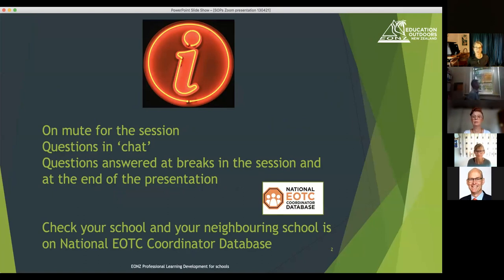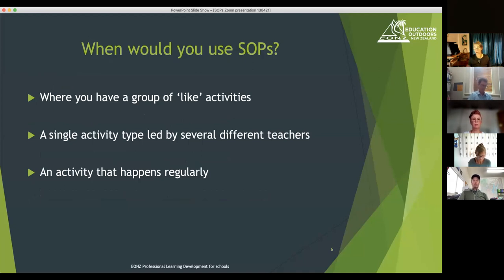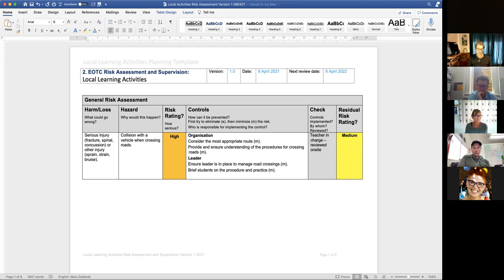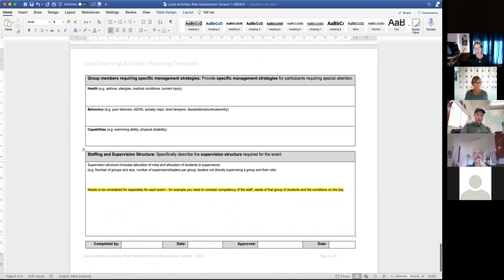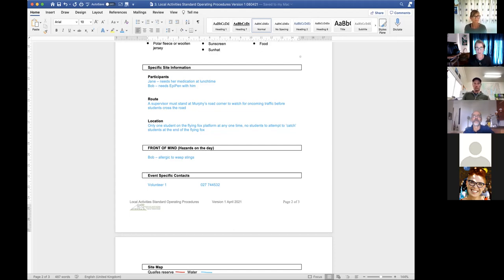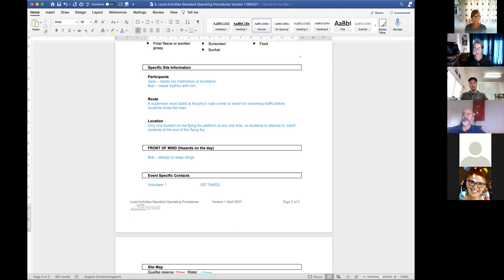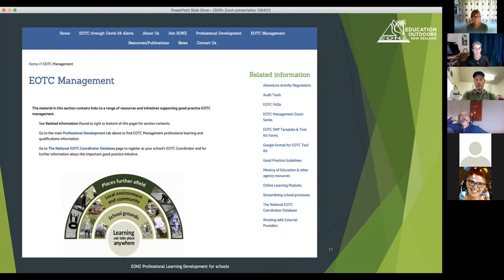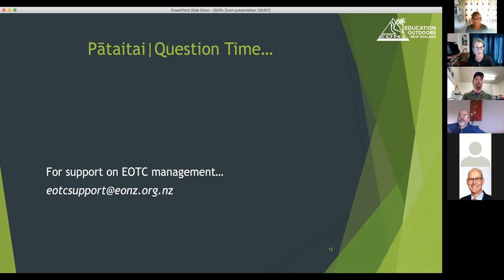Creating and using Standard Operating Procedures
This zoom session discusses the development processes for creating Standard Operating Procedures (SOPs) and when these are useful for teachers.